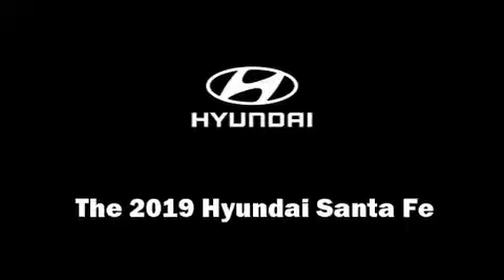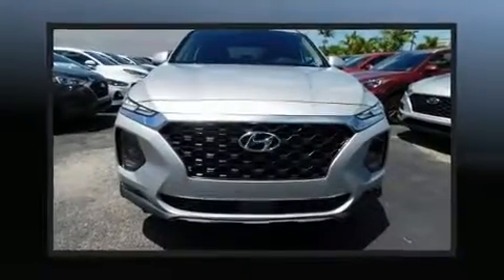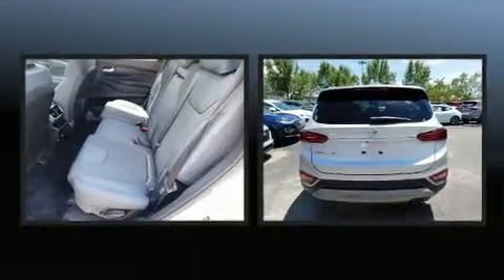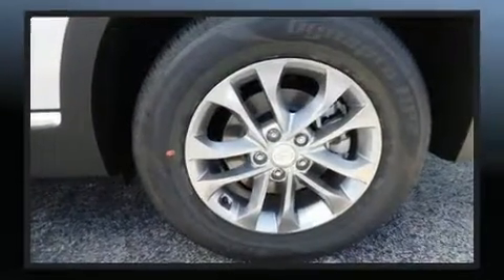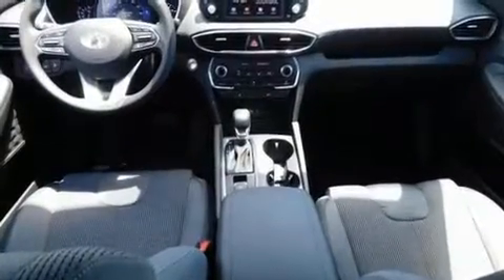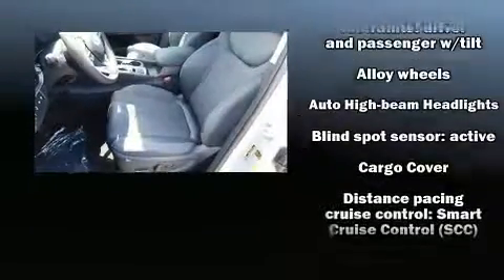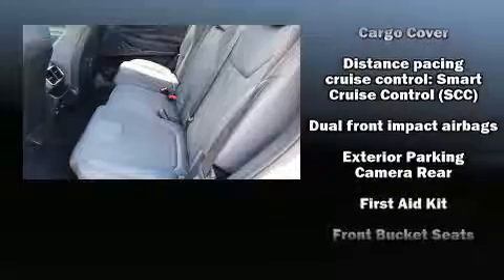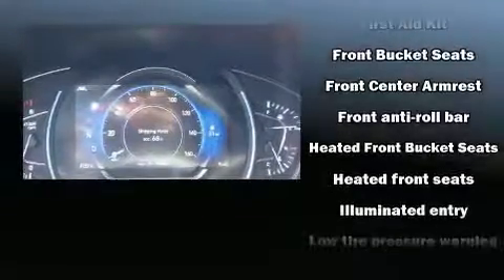2019 Hyundai Santa Fe SEL 2.4 in Miami, FL 33157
Kendall Hyundai
15895 S. Dixie Highway

You can expect a lot from the 2019 Hyundai Santa Fe. Smooth gearshifts are achieved thanks to the 2.4 liter 4 cylinder engine, and for added security, dynamic Stability Control supplements the drivetrain. It's equipped with tons of terrific amenities, but it won't break your budget. Such as cruise control, delay-off headlights, 1-touch window functionality, a trip computer, heated door mirrors, lane departure warning, power windows, and a split folding rear seat. Audio features include an AM/FM radio, steering wheel mounted audio controls, and 6 well positioned speakers. In the event of a rollover collision, side curtain airbags provide additional protection for outboard seated passengers. Our aim is to provide our customers with the best prices and service at all times. Stop by our dealership or give us a call for more information.